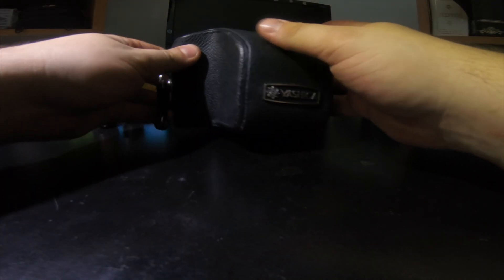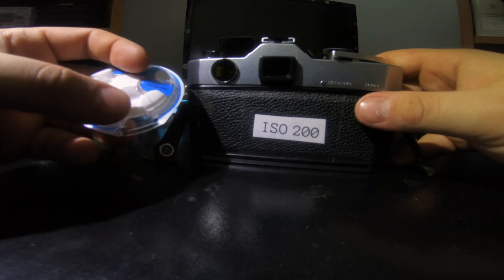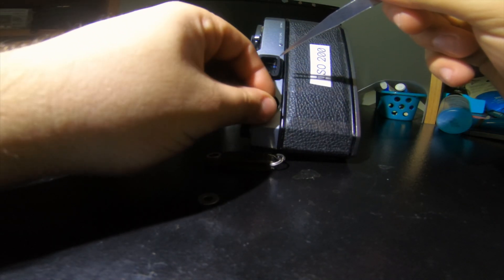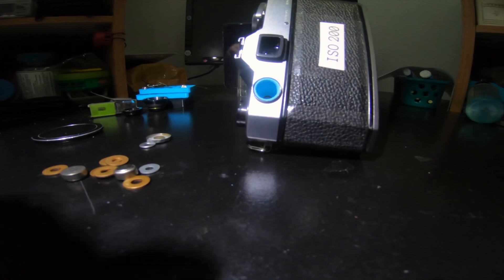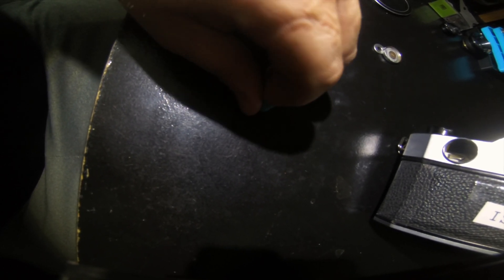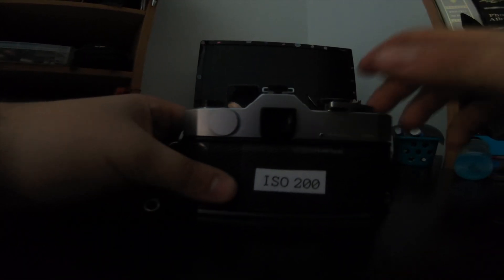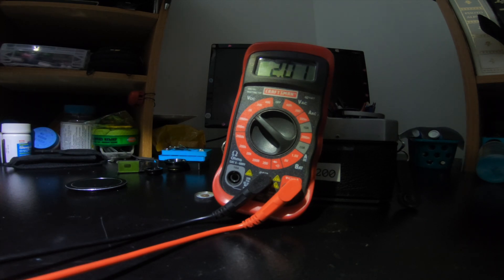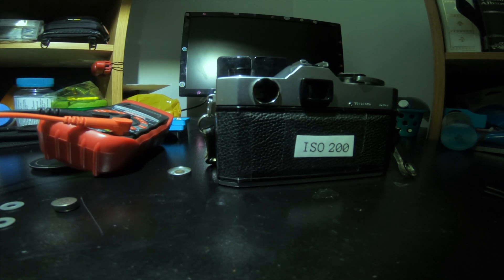Yashica TL-Electro Battery Fix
UPDATE: Silver oxide 357 1.55v batteries work much better instead of 675 zinc air batteries. You can shoot rolls continuously, and the meter appears to be accurate according to a light meter that I use. Happy shooting!

I acquired a TL-Electro for cheap on eBay but couldn't use it due to the mercury battery ban. I used some 675 hearing aid batteries and a total of 9 washers to make it work along with my 3d printer.
Washer measurements:
brass washers (id: 5.6 mm; od: 12.9mm);
Steel washers: (id 4.8mm; od: 11.4mm)